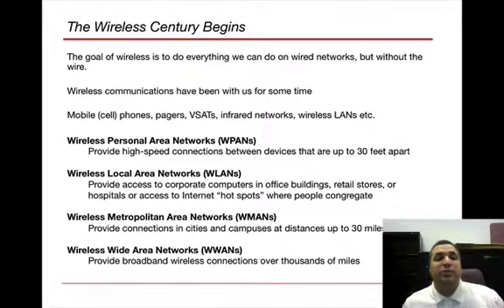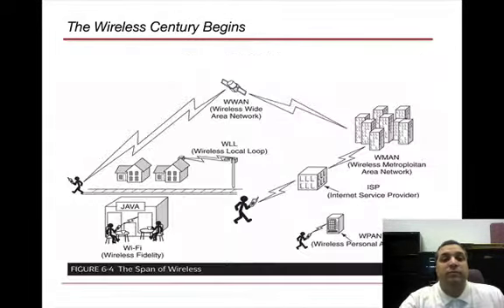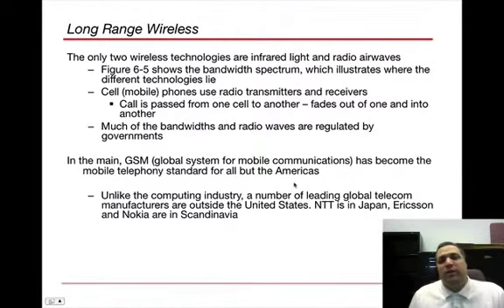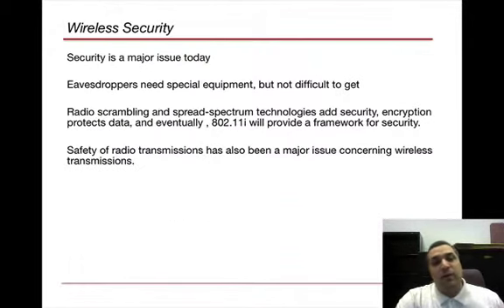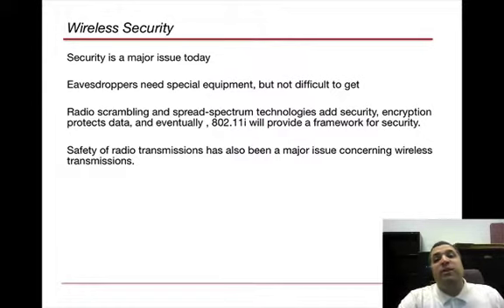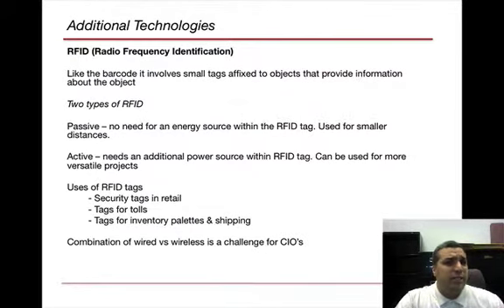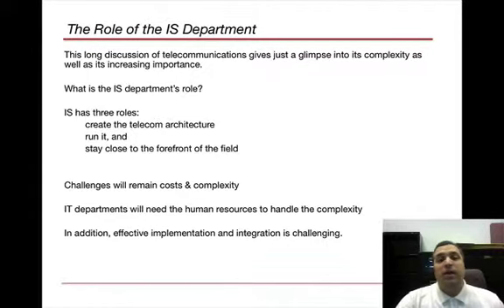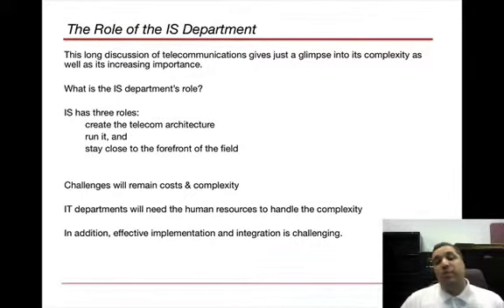IT240 Module 6.2 Hofstra